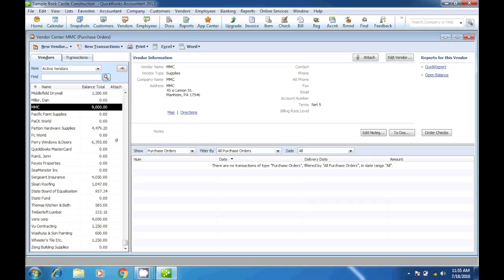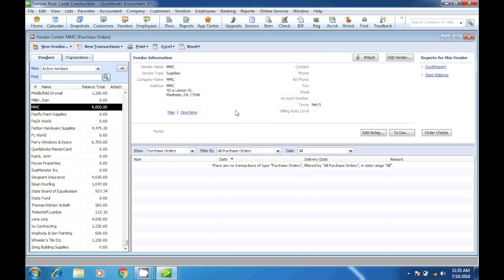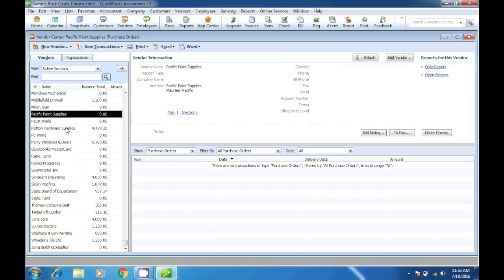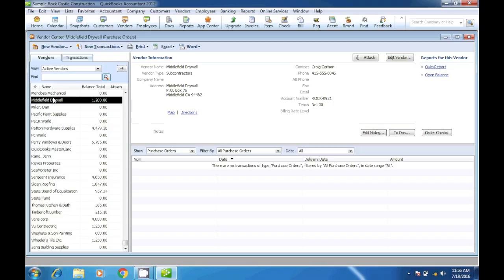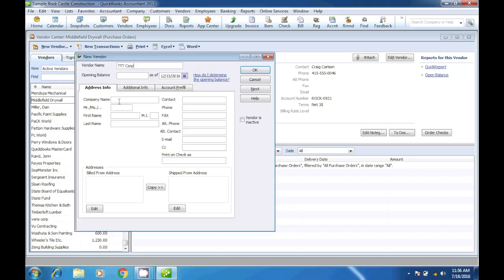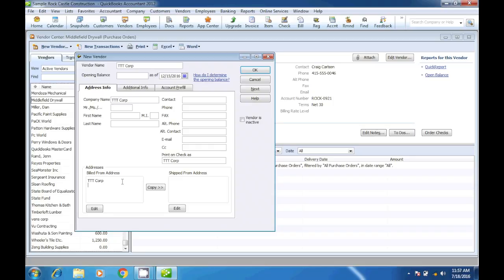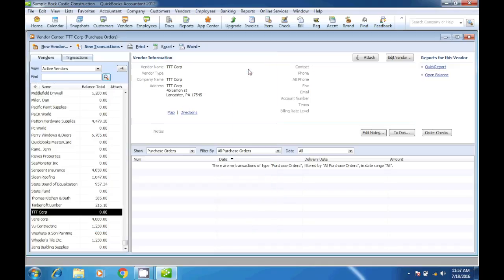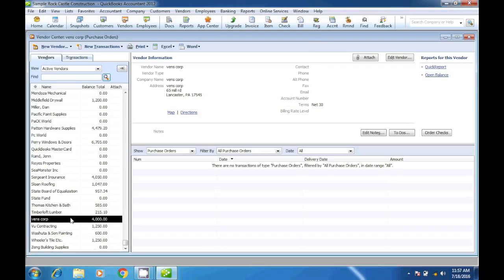Delete Vendors in quickbooks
How to delete a vendor in Quickbooks.